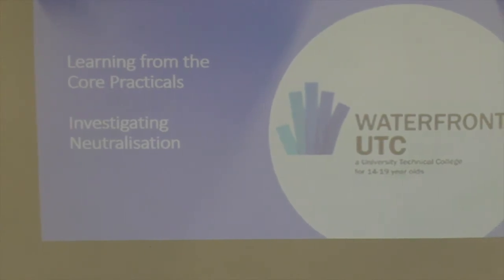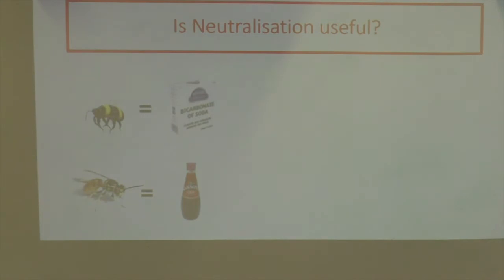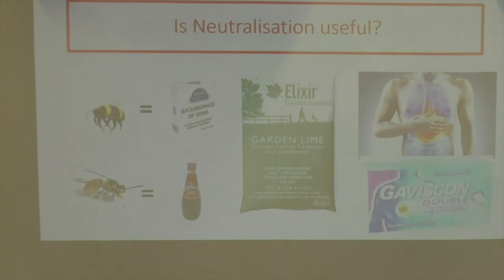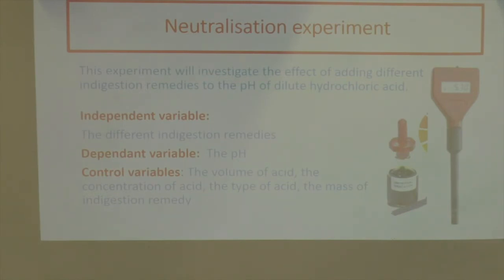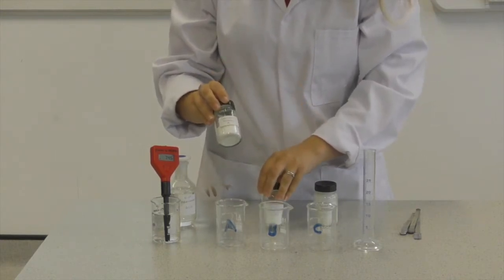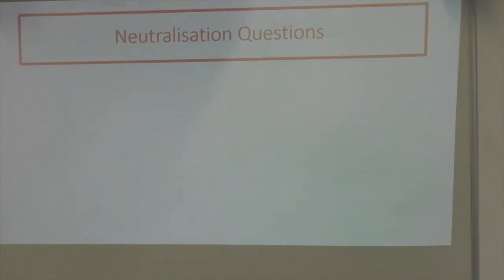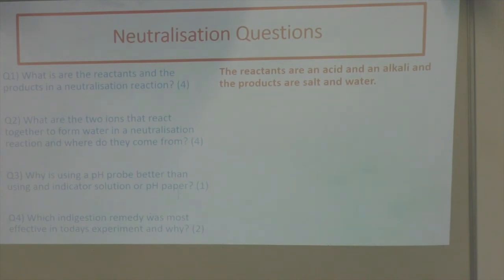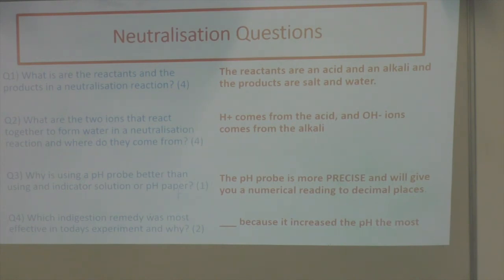Science: Investigating Neutralisation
Online Learning - Science, Mrs Rafferty
Learning from the Core Practicals: Investigating Neutralisation